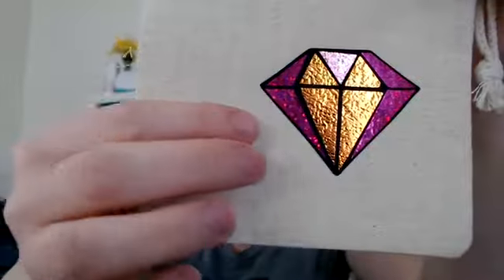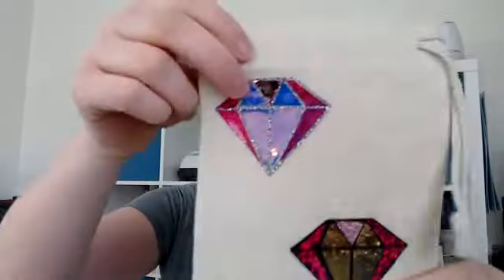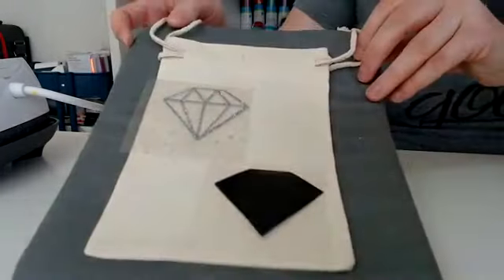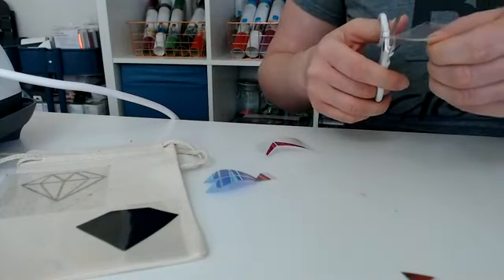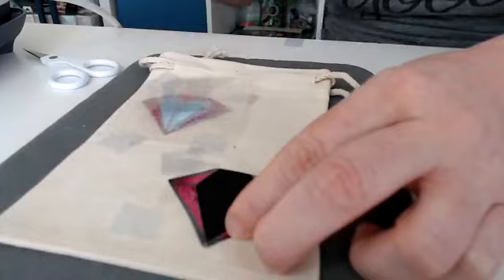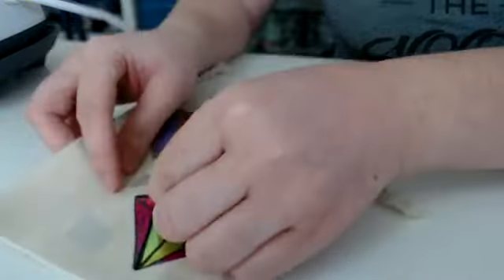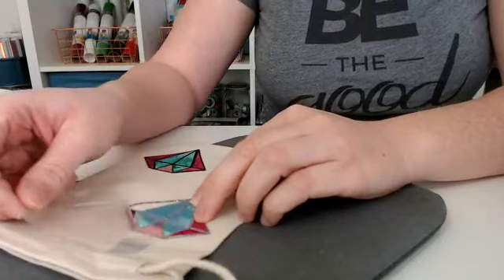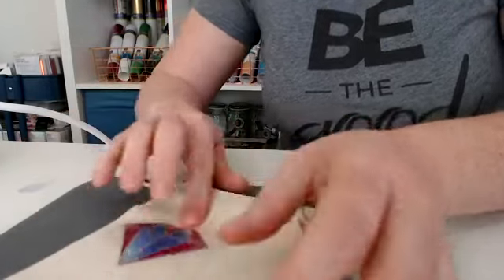How To Layer Iron-On Vinyl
Recording of Facebook Live where we go over how to layer iron-on vinyl.